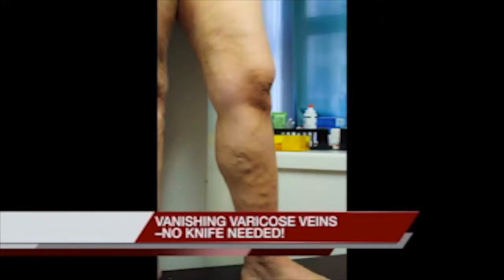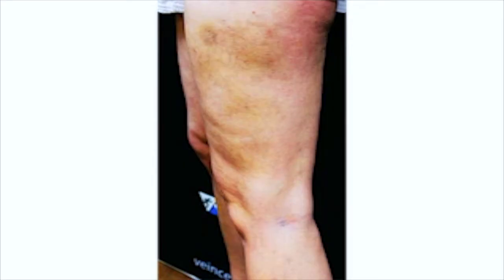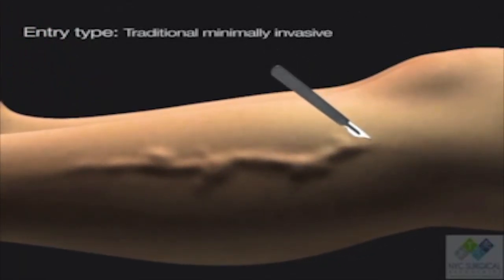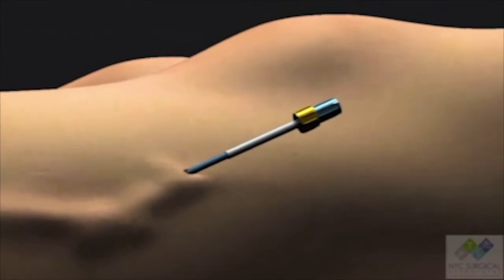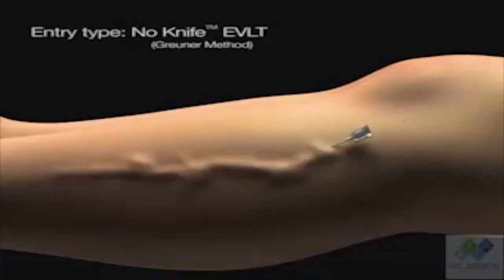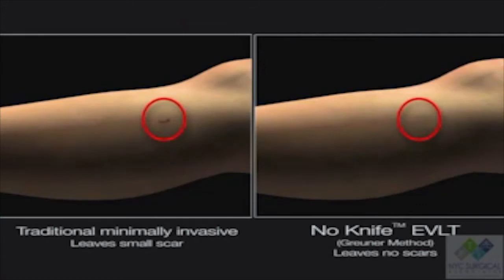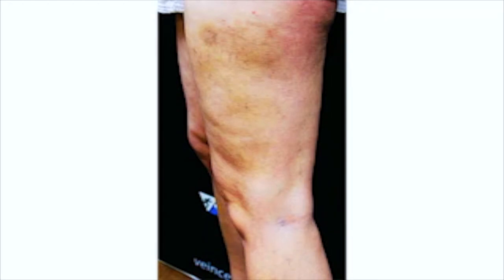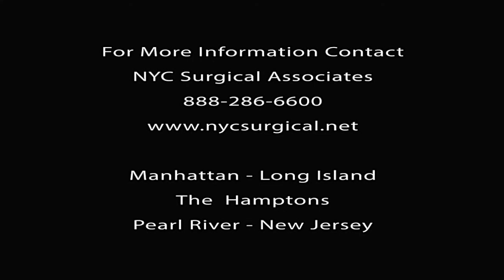Varicose Vein Treatment New York City: New Scarless Procedure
NYC - Dr. David Greuner says varicose veins are unsightly and can be painful. "Unfortunately, traditional treatments leave small scars on the legs. Women with olive and darker skin tones run the risk of the scars darkening and becoming more visible. Dr. Greuner, a cardiovascular surgeon has developed the "No-Knife" technique to treat varicose veins without leaving any visible scars.

“The No-Knife technique goes a step further than the methods utilized by even the most experienced minimally invasive surgeons now treating venous disease,” says Dr. Greuner. “Instead of using a scalpel, I use just a small needle to enter the vein, using ultrasound guidance."

“Usually, surgeon will make a small incision and a sheath is used to pass a laser or radio frequency catheter into the blood vessel. This approach leaves a 3-10mm scar, depending on the procedure. While this scar may not be so noticeable in patients with lighter skin, a small scar can be a significant concern to patients with darker skin colors, especially for younger women."

“With the No-Knife procedure, our surgeons can avoid leaving a scar by utilizing a specially developed very thin laser fiber and the most modern laser technology available today. This laser fiber is specially engineered to be able to fit directly through a needle no larger than a needle typically used to draw blood,” says Dr. Greuner.